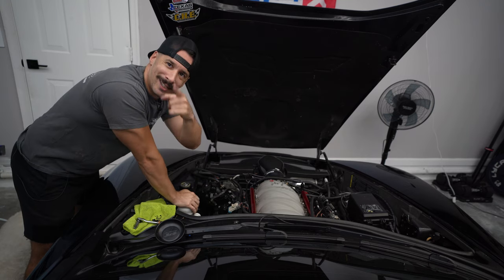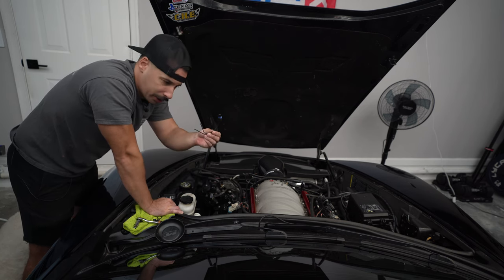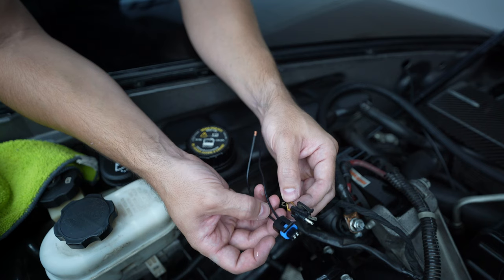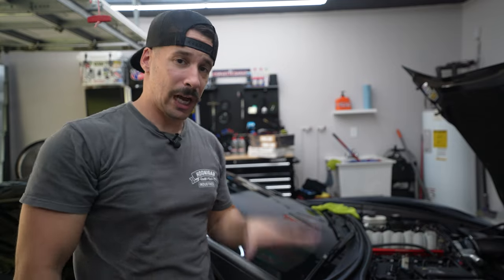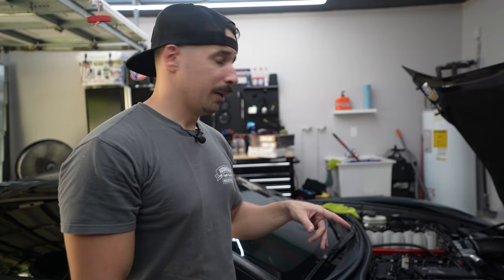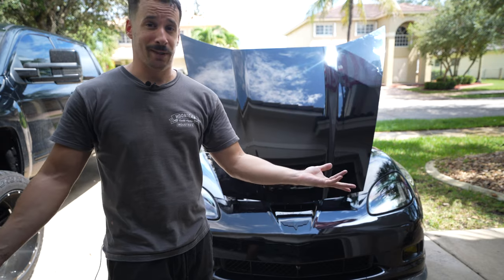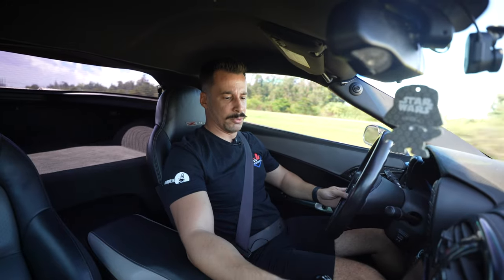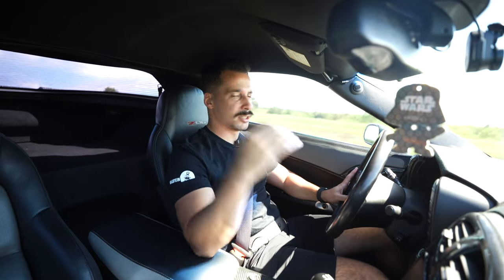The Best This Car has EVER RAN! - VADER the Z06 is Ready for Sebring!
Race to Sebring Ep.3 - After last episodes nightmare of finding coolant in my oil and what seemed to be my heads not properly torqued. I got back to it this weekend fixing the coolant temp sensor pigtail with replacing it with a AC Delco updated version. I also drained the Oreilys conventional oil to flush out any remaining coolant and it all looked good! Put my Motul 300V oil back in it and took it for a long ride to allow the car an opportunity to get to temp and show if it will overheat again.

I have to say I am pumped! This thing is not only running cooler, but it seemed to be running as happy as it's ever driven!